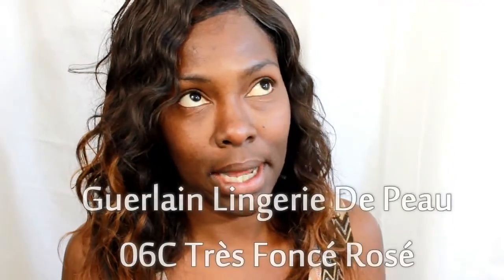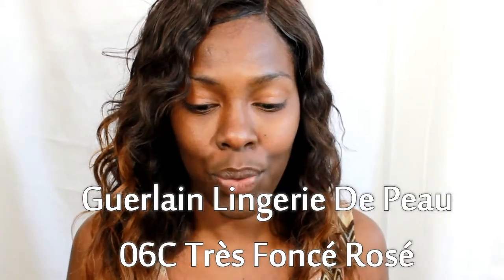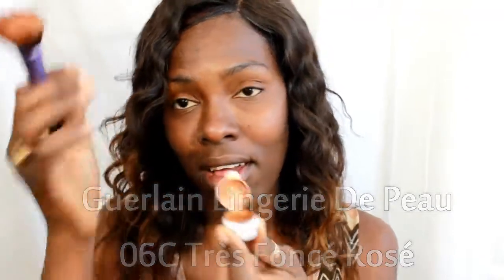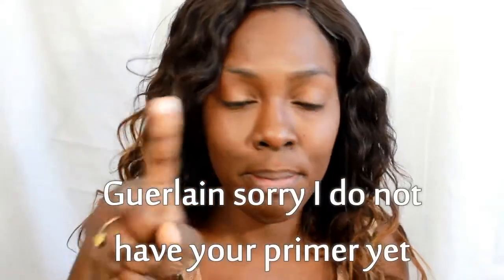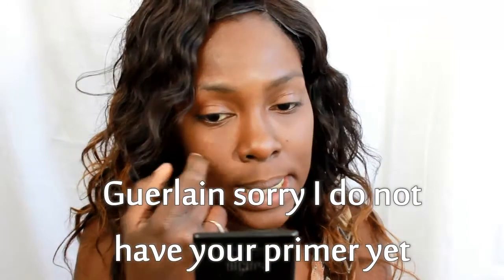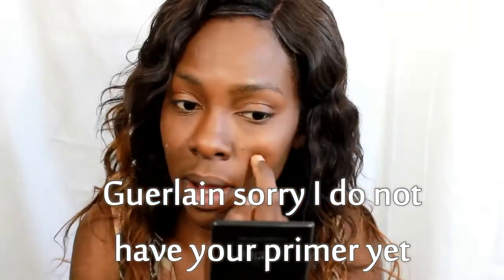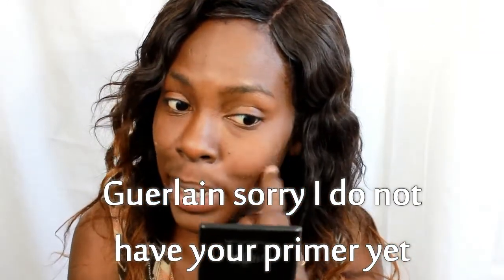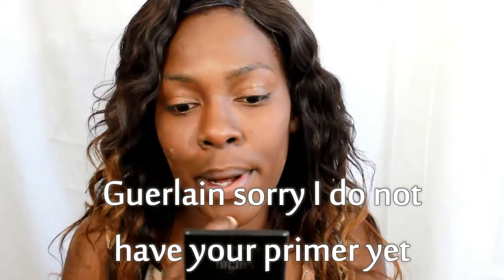GUERLAIN LINGERIE DE PEAU REVIEW | FLAIRELLE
Guerlain lingerie de peau review of shade 06C Tres fonce Rose.
I already had on moisturizer when I started this video.
Mon avis sur guerlain lingerie de peau fond de tient.

♡ Want to collab or send something? ♡

♡ Equipment ♡
Camera: Canon 600D
Edited on: Windows Movie Maker/Wondershare